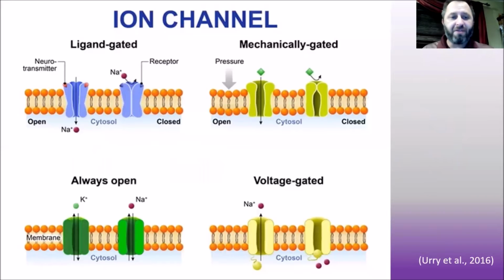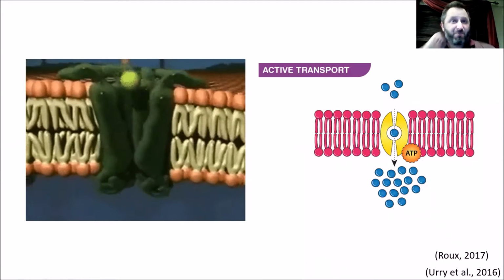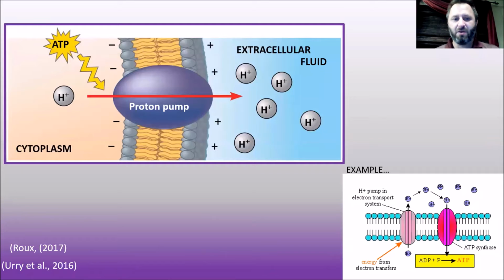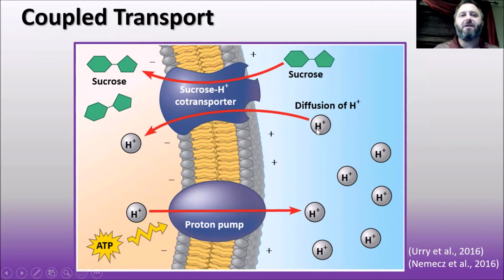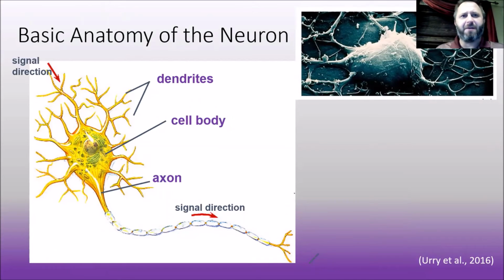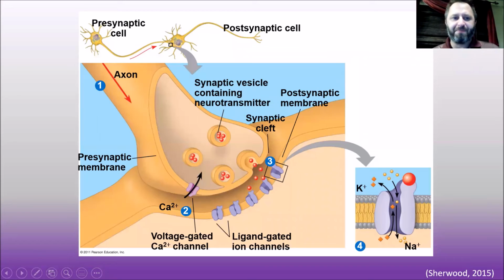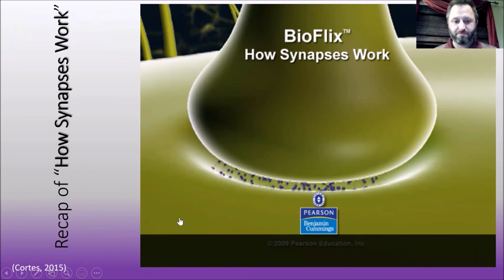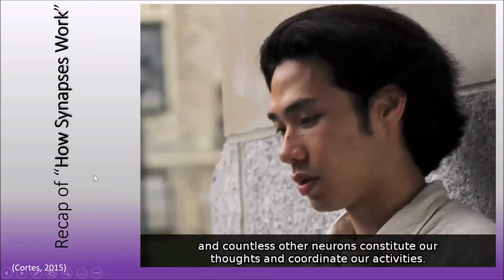IonChannles&Neurons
ion channels neurons
chem350